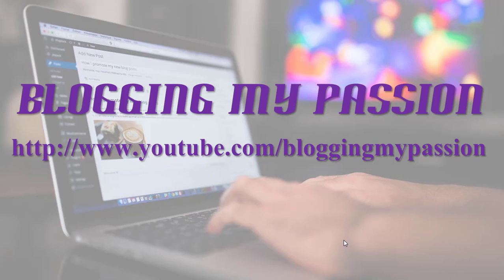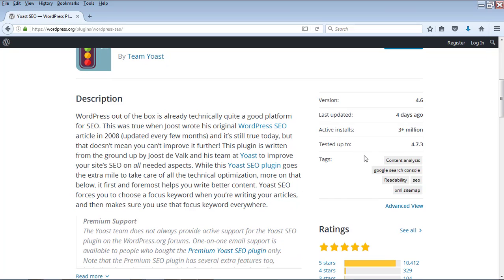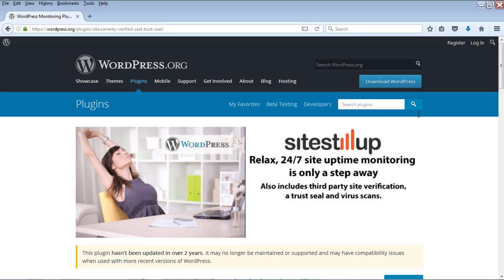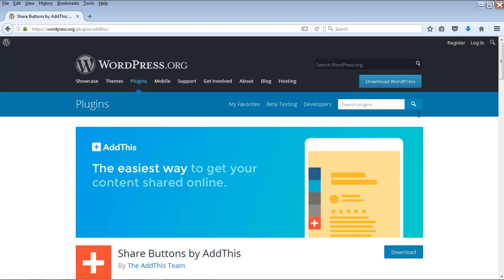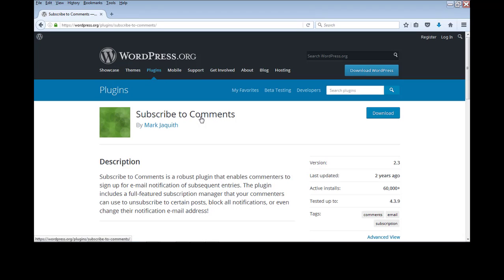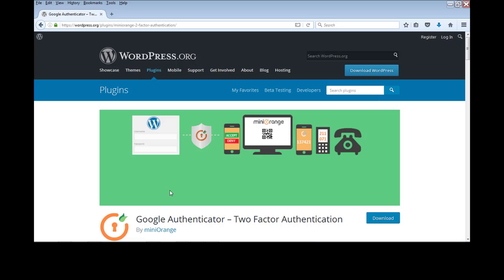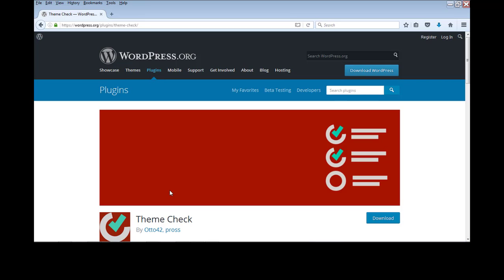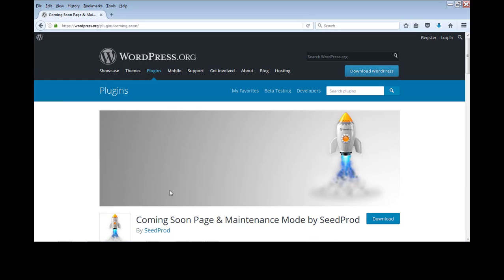Top 26 Must Have Wordpress Plugins - Wordpress Plugins You Need To Use for Your Blog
Top 26 Must Have Wordpress Plugins : In this video I am going to show you the top 26 wordpress plugins you need to have. These are different plugins including SEO plugins, security plugins etc. They are listed below.

Avoiding Spam
 - Akismet

 - Yoast SEO
 - WP Smush
 - Seo Optimized Images
 - W3 Total Cache
 - Broken Link Checker
 - Sitestillup
 - P3 (Plugin Performace Profiler)

Author Info
 - StarBox

Related Posts
 - Wordpress Related Posts

Social Sharing
 - AddThis

Social Networks Auto-Poster
 - Social Networks Auto-Poster

Better Search Results
 - Relevanssi - A Better Search

Informing to Search Engines
 - Google XML Sitemaps

Analyzing Traffic
 - Google Analytics

Security
 - Google Authenticator - Two-Factor Authentication
 - Login Lockdown
 - iThemes Security
 - Theme Check

Back Up
 - UpdraftPlus Wordpress Backup Plugin

Delete unwanted data
 - WP-Optimize

Marketing
 - All in One Email Optin, Popup, Subscription and Traffic Conversation Plugin - Icegram

Governance
 - Cookie Law Info

Maintanance Page
 - Coming soon page & Maintenance Mode by SeedProd